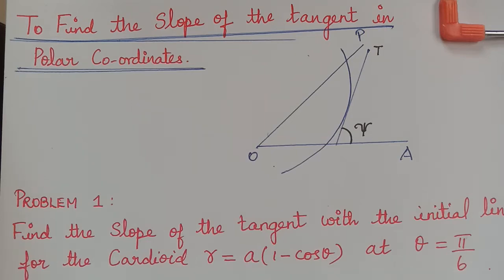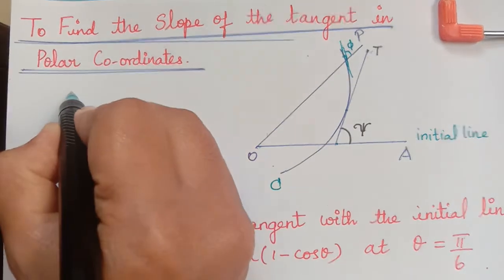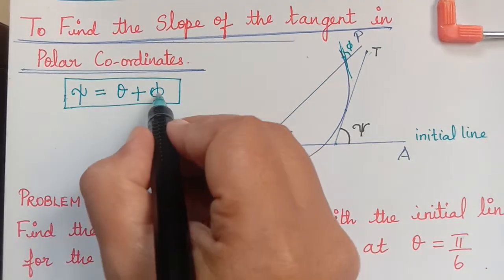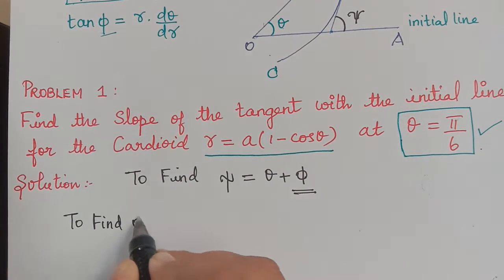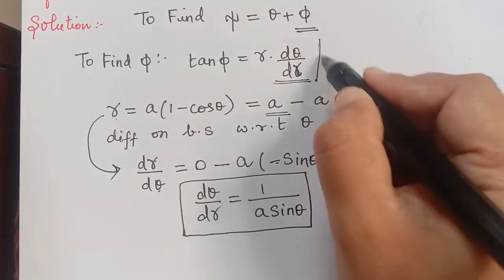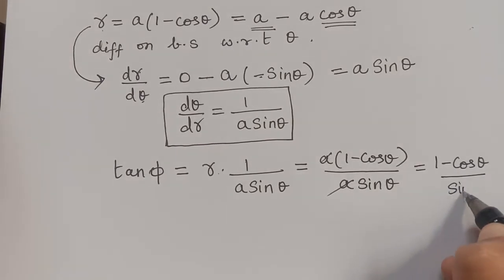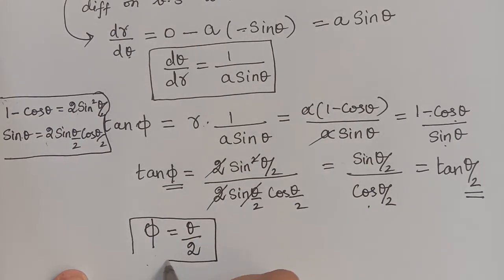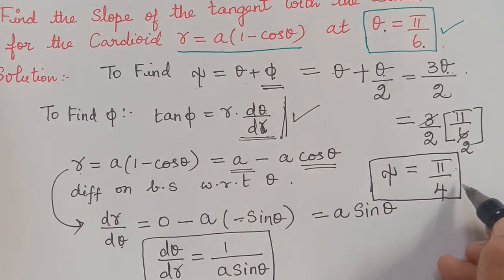slope of the tangent in polar coordinates